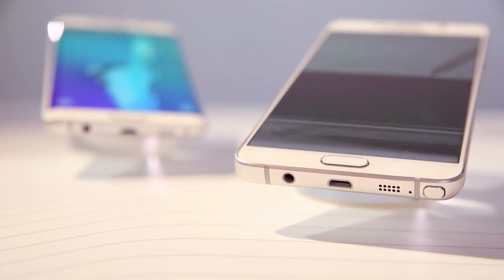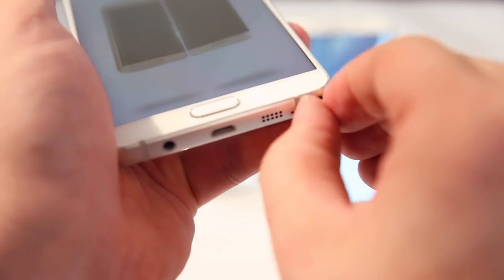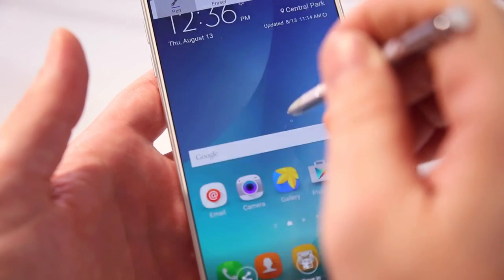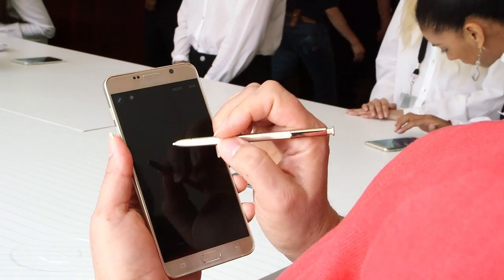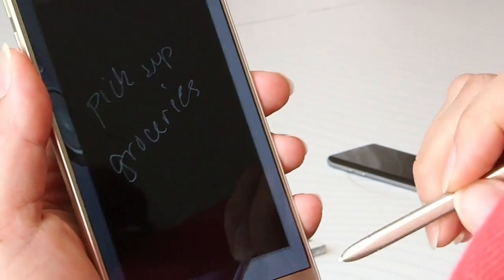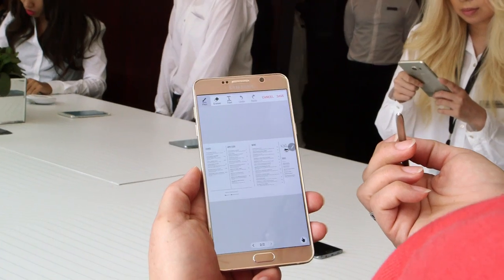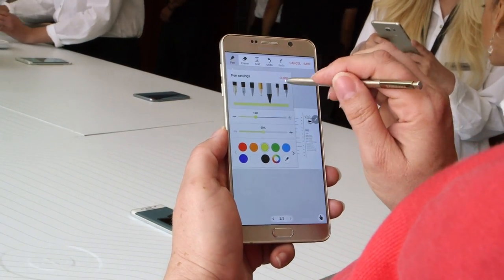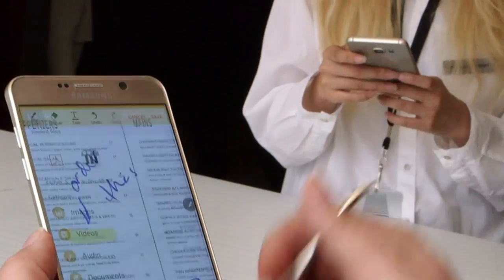Samsung Galaxy Note 5 | Hands On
Catherine Schneider, the Senior Product Marketing Manager at Samsung gives us a rundown of some of her favorite new features of the new Galaxy Note 5 including a pop-up menu for the S-Pen (which has been redesigned).